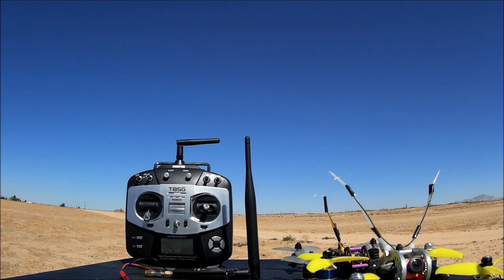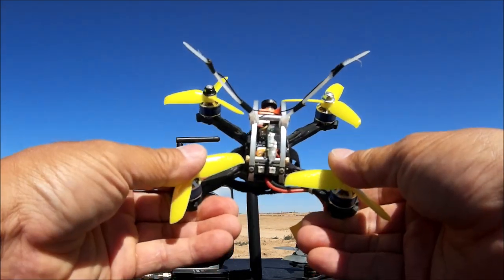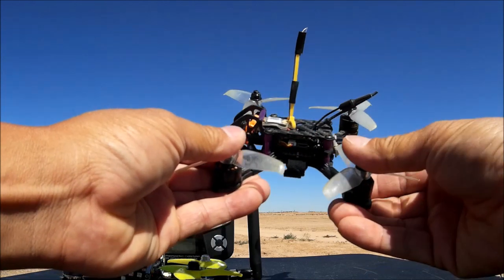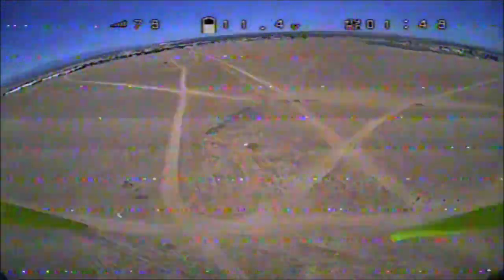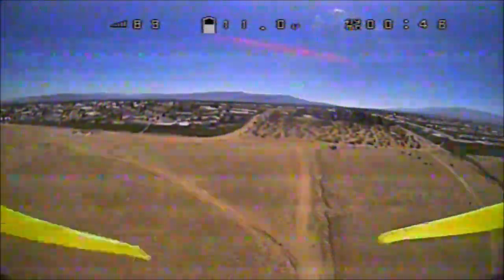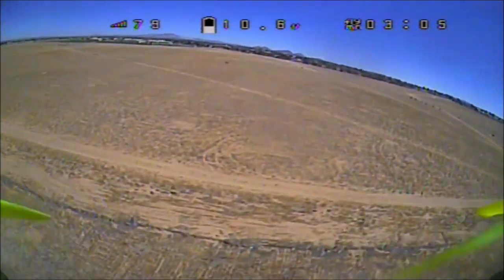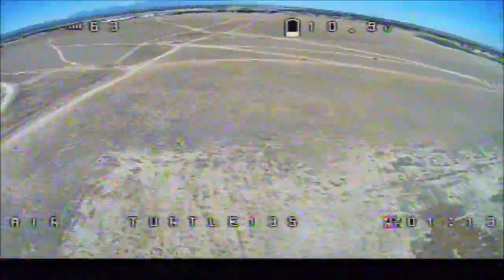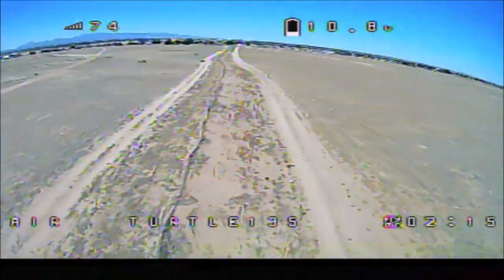Distance Test Jumper Remote with/without 2Watt Booster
The Jumper remote has very good distance so does it need a 2Watt Booster?

Category